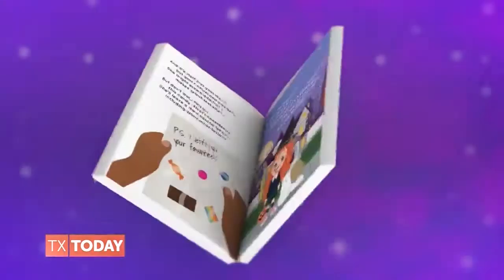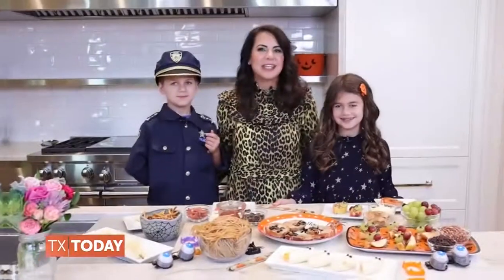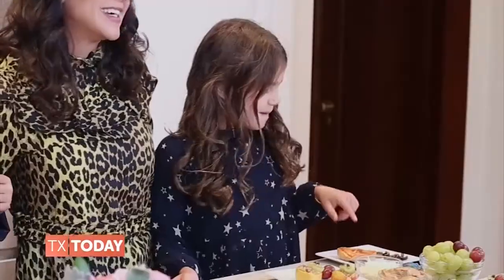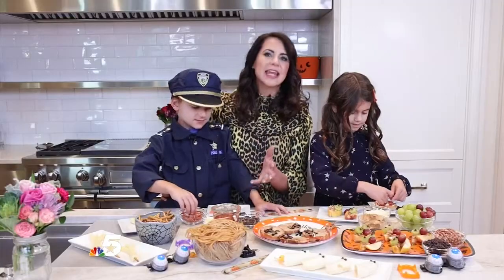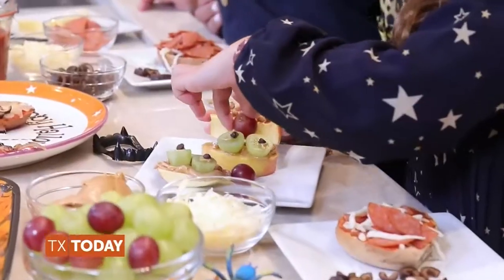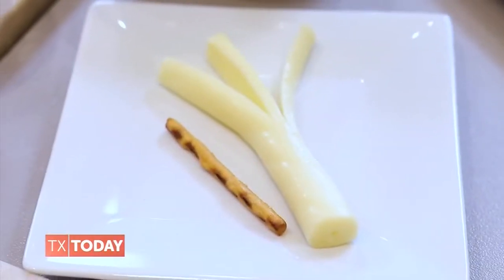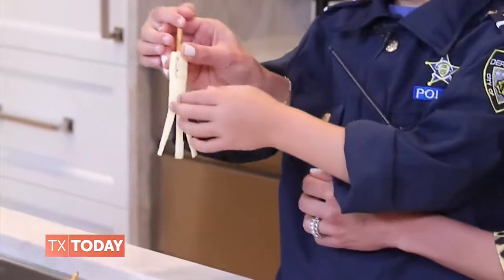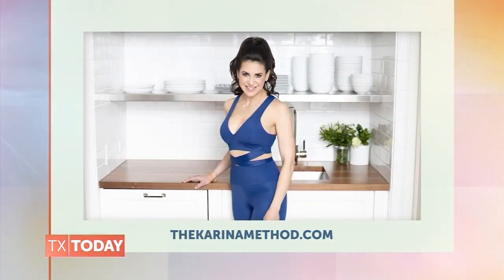NBC Texas Today: Spooktacular Kids Book for Halloween // Karina Heinrich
Celebrity nutritionist, Karina Heinrich, has a new children’s book called Andi the Candy Witch. The book focuses on the power of kindness and creating magic around downsizing a trick-or-treaters candy collection.